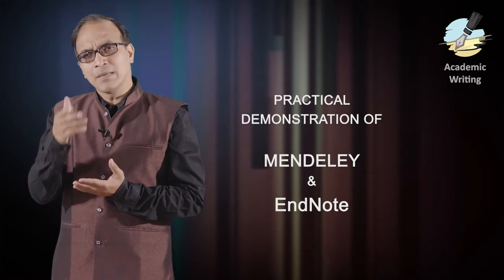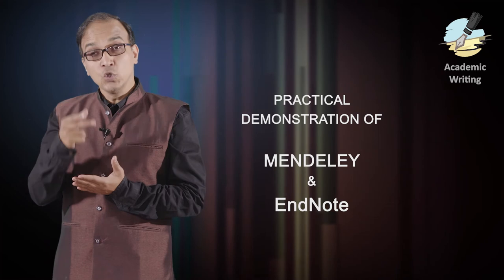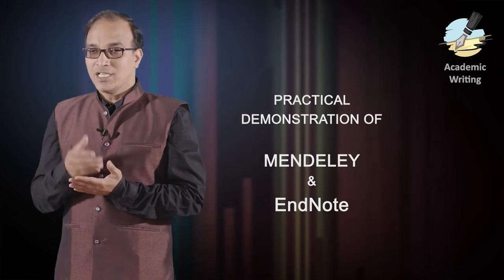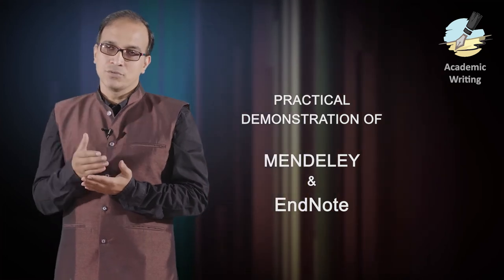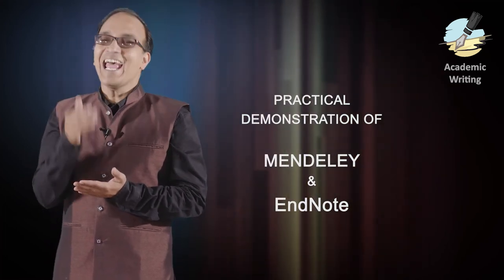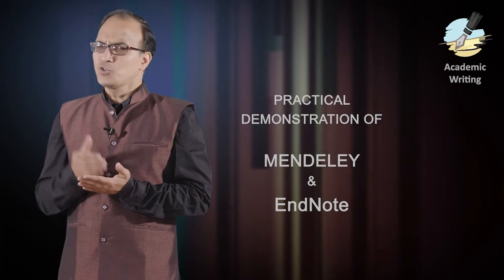Intro. Week 7: Literature databases & management tools: Dr Ajay Semalty (HNB Garhwal University)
Dear Learner,
Hope you have enjoyed the last week. The team AW also presents you the full audio of the Academic Writing Course through a podcast The Academic Writing podcast is
Let us learn about the various databases and literature management tools in week 7 It's a technical session now.

We thank a lot to the learners who have given their valuable feedback.
Those who have not given their inputs are humbly requested to rate the course and share the feedback

appy Learning
Team AW
Ajay Semalty, Academic Writing, 2021 (Reprint 2023), ISBN: 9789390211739, BS Publications, Hyderabad, India;
Ajay Semalty, Mona Semalty, Art of Writing and Publishing in Pharmaceutical Journals, 2021, ISBN: 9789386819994, Pharma Med Press, Hyderabad, India,

(GOTO SWAYAM.GOV.IN for the current link of the course if you are seeing this video later. )